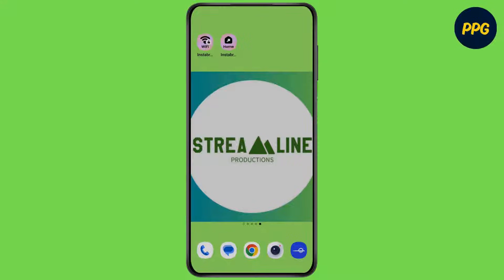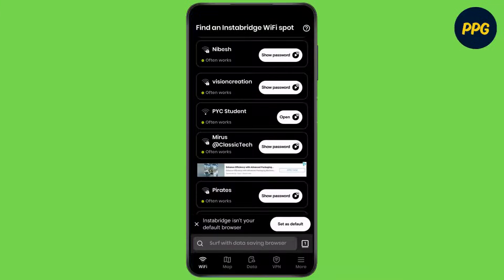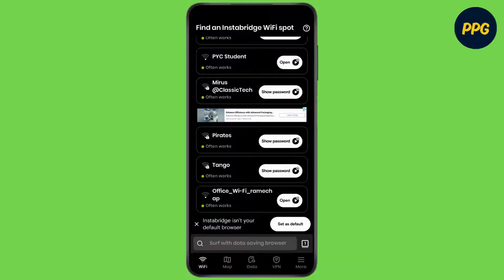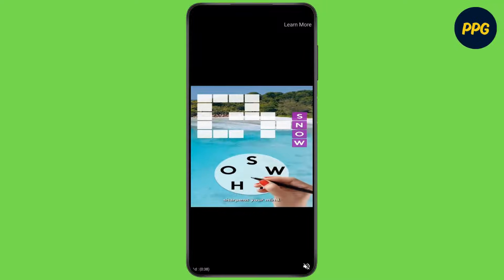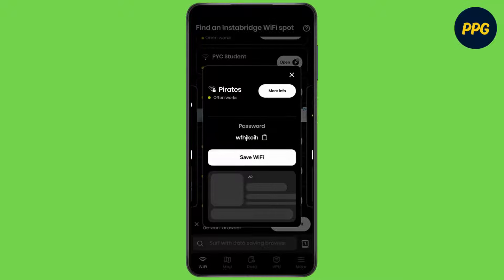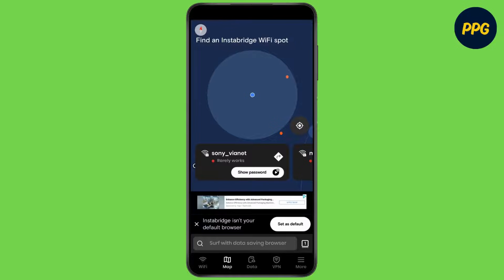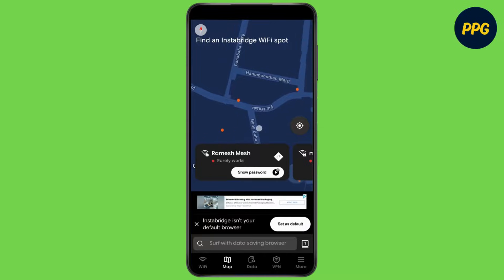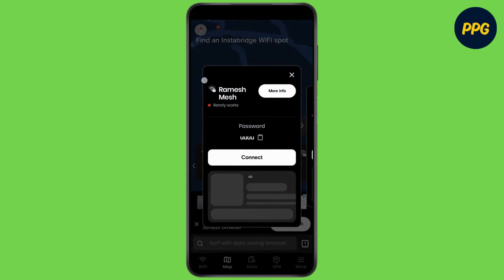How to use Instabridge app ?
Hello Guys,

Welcome to our step-by-step guide on "How to Use Instabridge App"! If you're looking to connect to Wi-Fi networks effortlessly and securely, this video is for you. Instabridge allows you to share and find Wi-Fi passwords easily, making it a must-have tool for anyone who travels or wants to save mobile data. We’ll walk you through the app’s features, how to set it up, and tips for maximizing its potential to find and share Wi-Fi connections.

In this video, we will show:

How to use the Instabridge app effectively
How to set up Instabridge on your device
How to find and connect to Wi-Fi networks using Instabridge
Tips for sharing Wi-Fi passwords securely
Benefits of using Instabridge for your internet needs
how to use instabridge app, instabridge tutorial, connect to wifi with instabridge, instabridge setup guide, find wifi passwords instabridge, share wifi networks with instabridge, instabridge features, wifi sharing app, instabridge review, how to find and connect wifi using instabridge, instabridge app benefits, save mobile data with instabridge